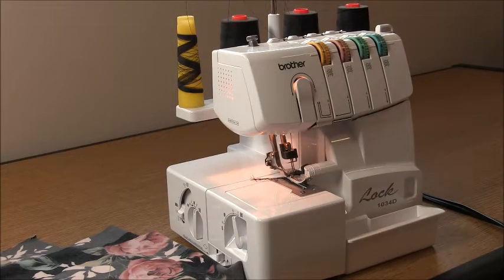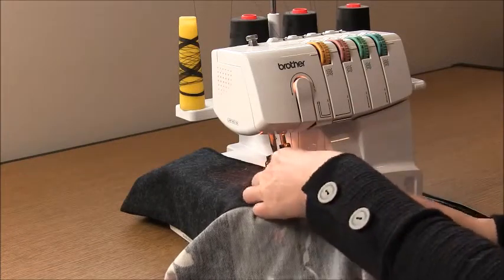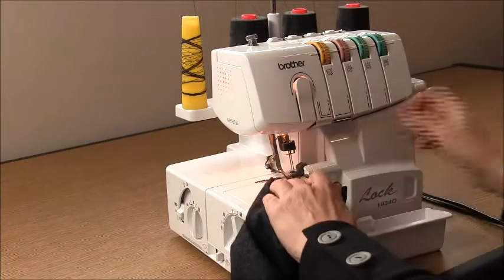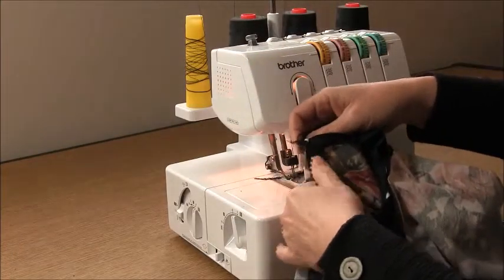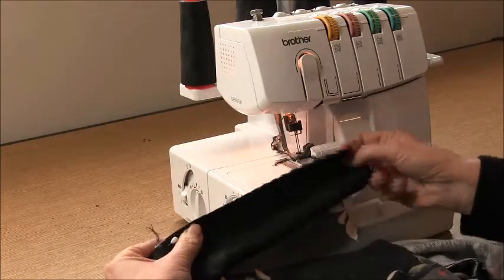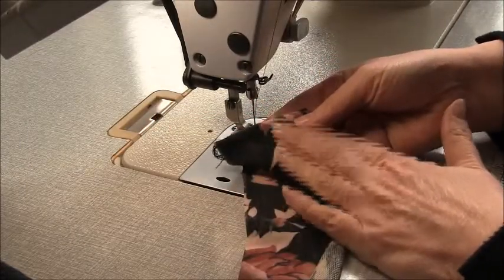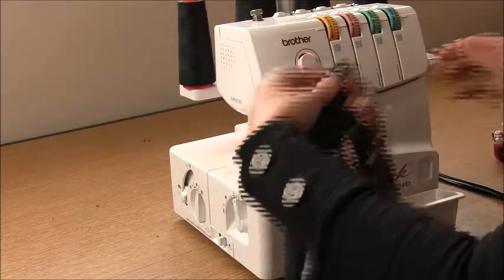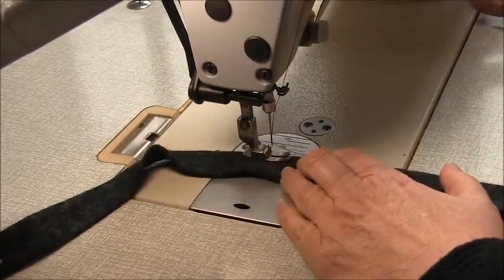Pattern #1932 Reversible Rouched Sweater Sew-A-Long a drop shoulder pullover with gathered tie back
Fashion Design School Tutorials: Learn to Sew Digital PDF Sewing Pattern #1932 - A drop shoulder pullover/jumper with gathered tie back detail.  Another How To video from TrishNewbery.com.  Learn Design, Garment Construction and Pattern making using Garment Industry Methods.